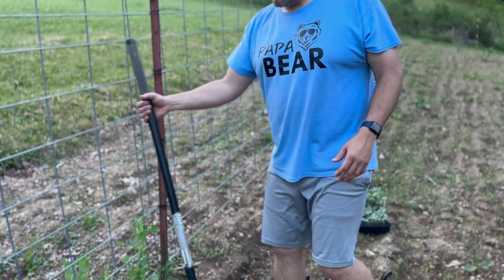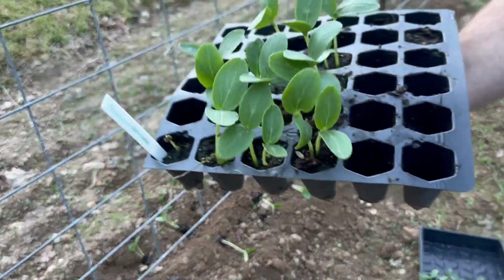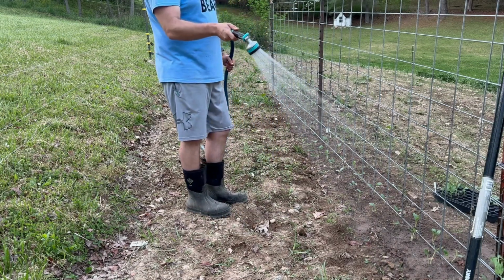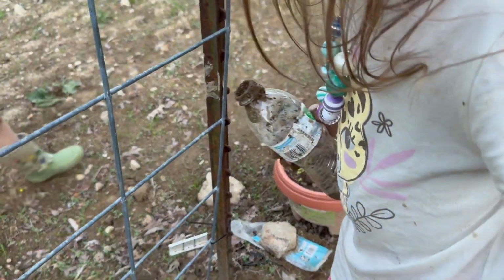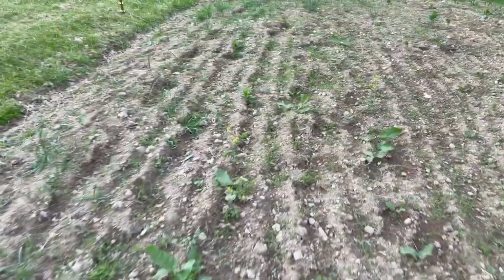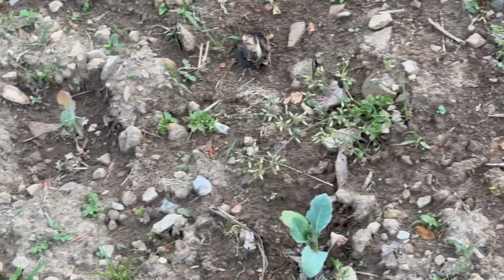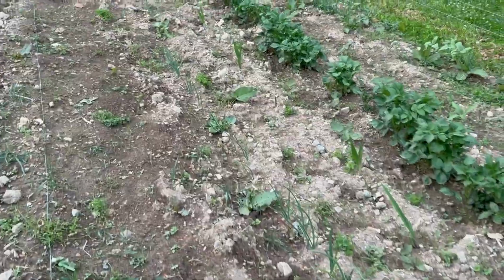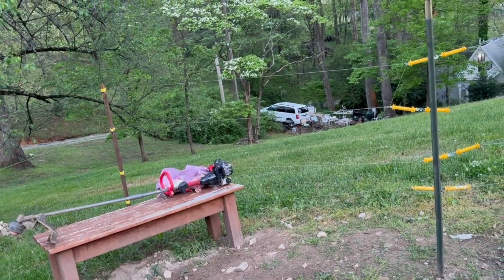Planting Cucumbers and May 1st Garden Update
before the rain hits we need to get cucumbers in the ground.

This year we grew both Straight 8 and Pickling cucumber plants.  We will see which wins out but so far the Straight 8 have doubled in size that were planted at the same time.

Enjoy my shirt?